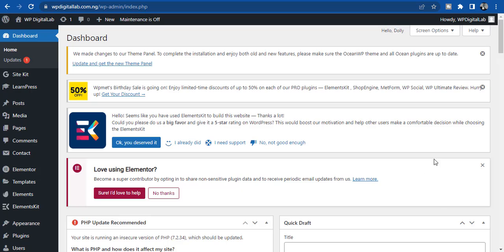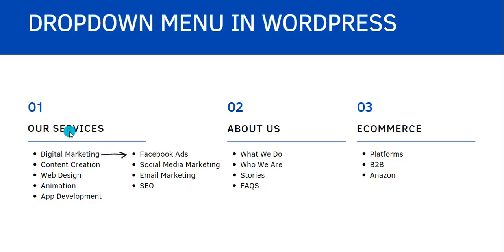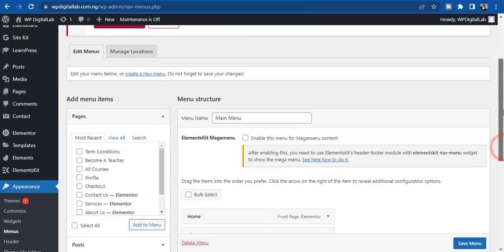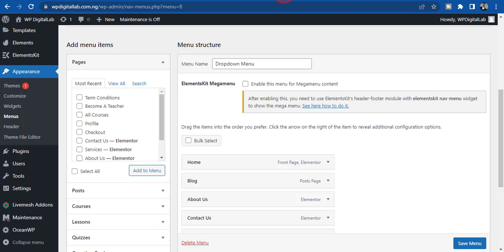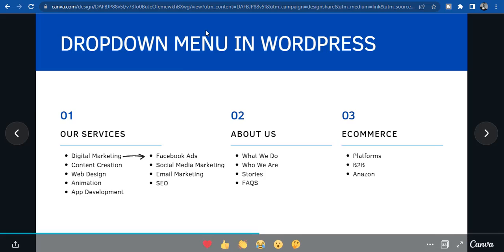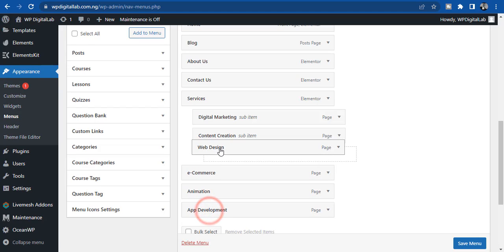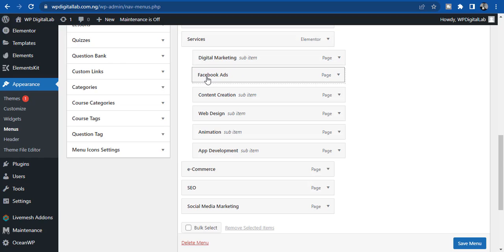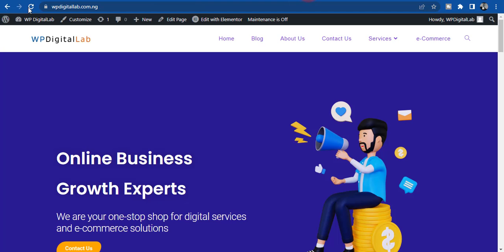CREATING DROPDOWN MENU IN WORDPRESS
A drop down menu contains a list of options that is only displayed when your web users interact with the website menu

It is used for helping visitors find pages and contents on your website.

It also makes navigation easy by putting your web pages in categories.